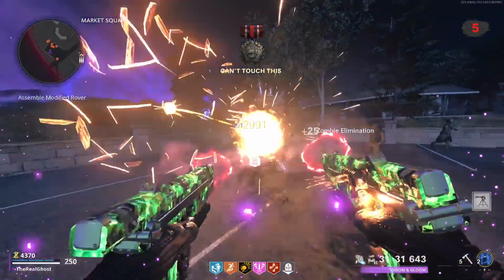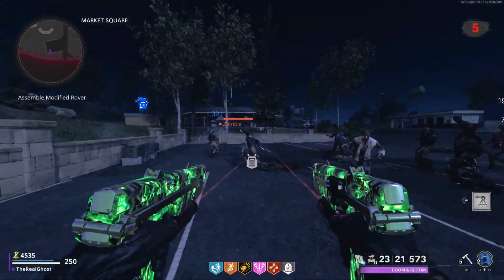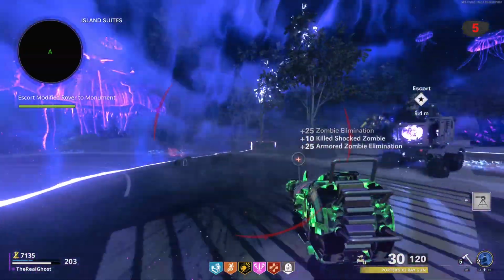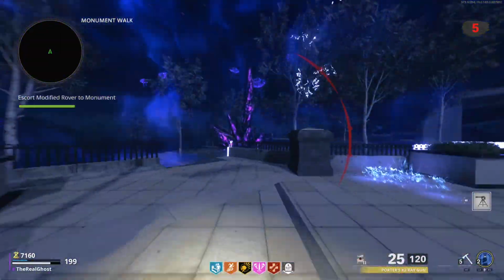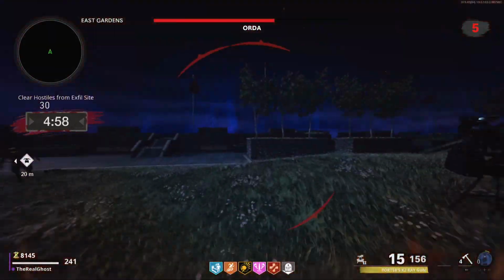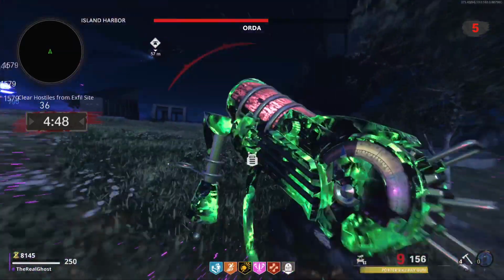Outbreak Easter Egg Part 2 *Review* Black Ops Cold War Zombies Main Quest and Cut Scene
If you enjoyed the video a like is always appreciated. I appreciate the support greatly. - Ghost